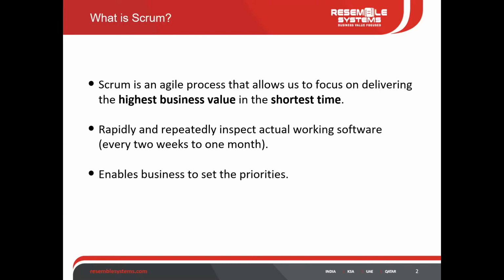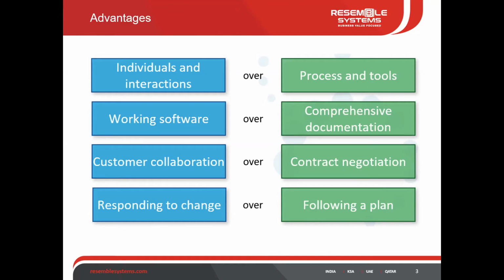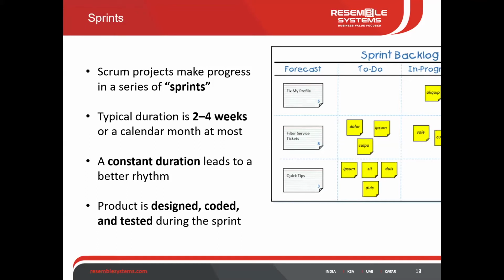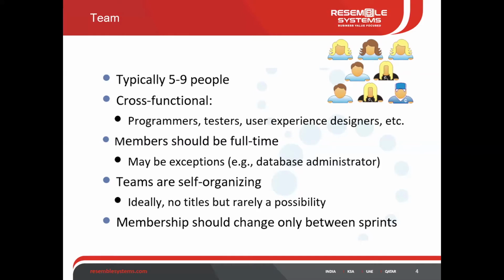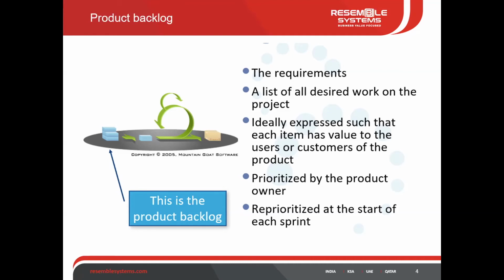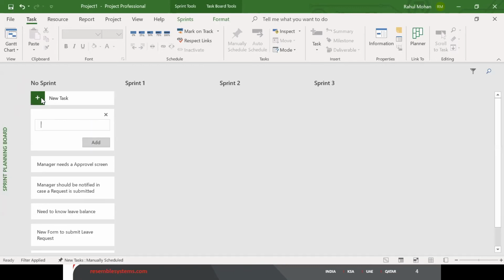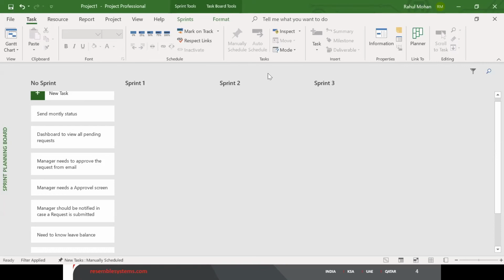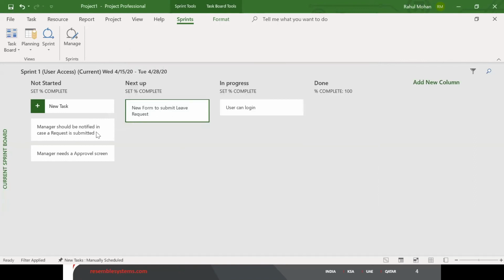Webinar | Agile Scrum Methodology | Resemble Systems | 15 Apr 2020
Agile software development refers to software development methodologies centered around the idea of iterative development, where requirements and solutions evolve through collaboration between self-organizing cross-functional teams.

Scrum is a subset of Agile which is a lightweight process framework for agile development, and the most widely-used one. It allows the application development team to focus on delivering the highest business value in the shortest time.

Resemble Systems adopts to this methodology for most of the application projects and has been a great game-changer. The objective of the webinar is to share more information about this with our valuable customers.